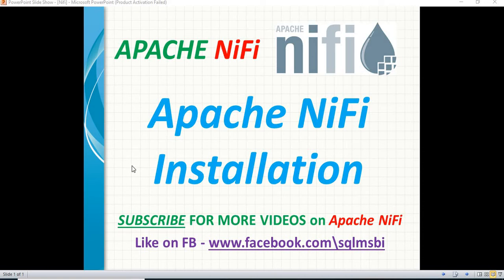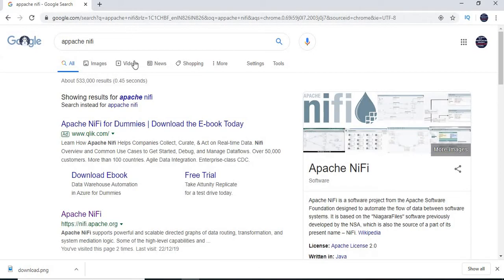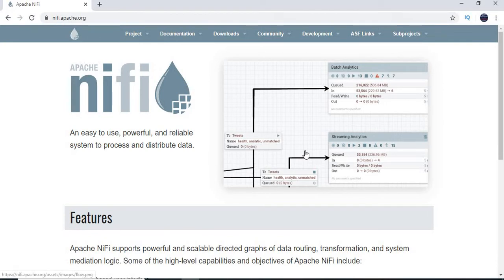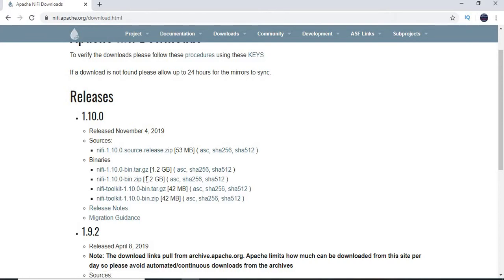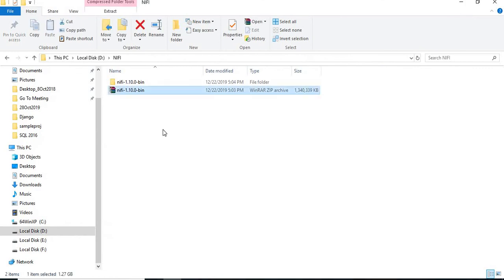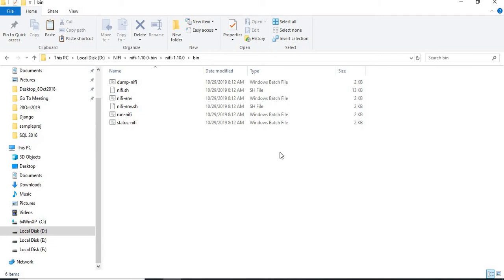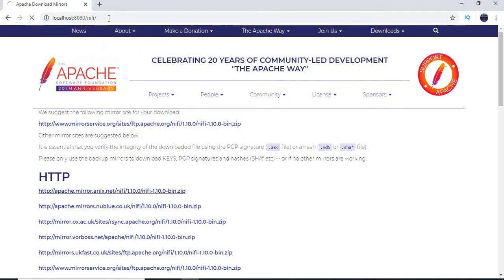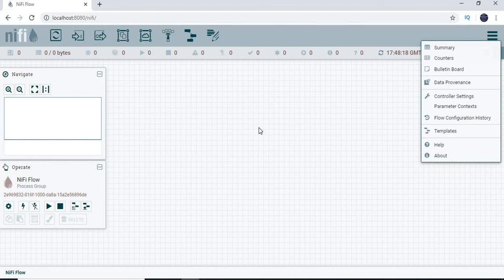NIFI Tutorials | Apache NiFi Installation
NIFI Tutorials
NiFi Installation
installation of nifi
nifi concepts
nifi installation on windows
apache nifi installation